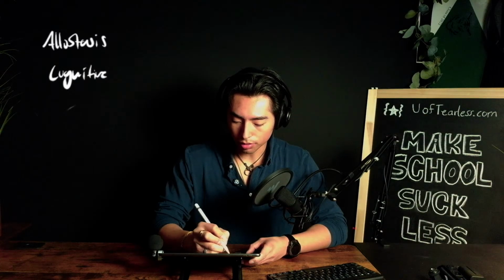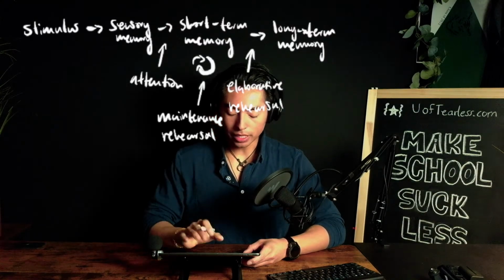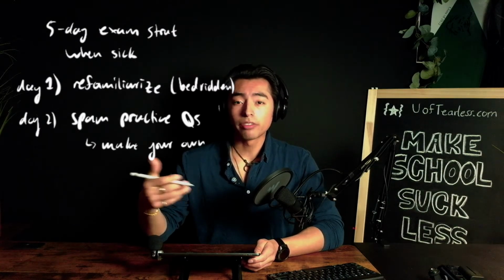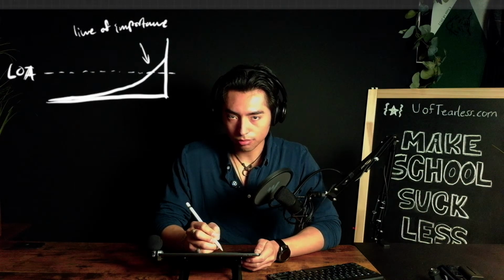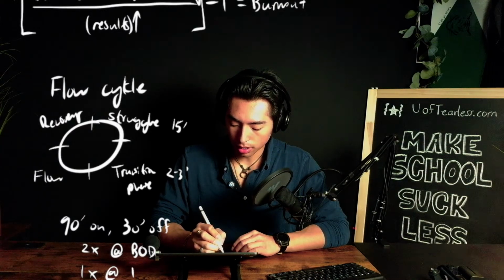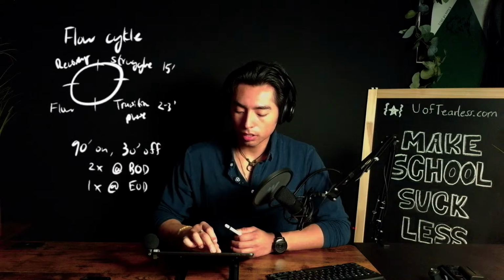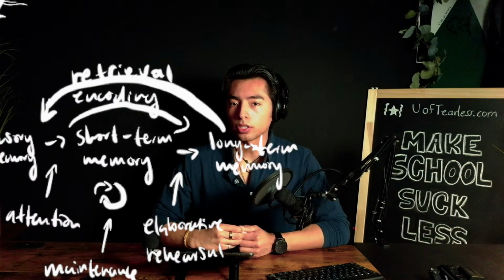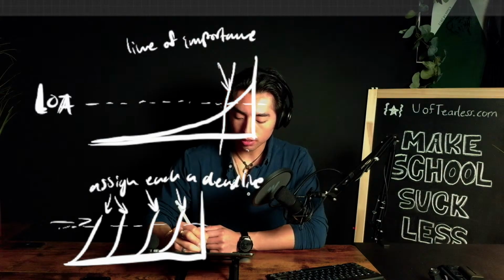How To Study Optimally (Based on Cognitive Psychology) - Live Q&A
for more resources to make school suck less!

My name is Simon Katkov, and I’m the founder of UofTearless. I post educational videos to help students transition from high school to University. In the past 6 months, I've grown my Instagram page (@uoftearless) from less than 100 followers to 40,000, totalling over 21M views.

A little about me:

2014: I made my first YouTube video.
2022: I started at University. My first two majors were Biology and Physiology. My second two majors were Biochemistry and Human Molecular Genetics. My third program of study is now the Psychology Specialist, a double major in the same area of focus, and deceivingly challenging.
2023: I joined the Varsity rowing team.
January 2023: I first conceived the idea of UofTearless—a platform where I can impact the most students’ lives by giving them the knowledge I wish I had when starting University.
August 2024: I wrote and recorded my first ebook/audiobook (“Flow-State Secrets”).
September 2024: I made my first video under the UofTearless name.
October 2024: I personally onboarded 25 students, teaching them everything I knew—(now I know more, but I’ll teach that too).
December 2024: I received proof that my method changed their lives in the form of testimonials (which will be posted once the UofTearless.com website is updated so you can see for yourself).
January 2025: I started planning and scripting the “2-Hour Method” course.
March 2025: I launched the “2-Hour Method” course.

And 2000+ hours later, here we are!

To every student fighting to be more, I’m here to tell you that no matter how hard things get, you can always improve your best. And not only will I tell you, but I’ll SHOW YOU HOW!

“When you’re so locked in, you start enjoying the work—despite a seemingly receding finish line—you’ll know you not only have enough to make it, but even go around again.

Learn fast, live slow."

 - Simon